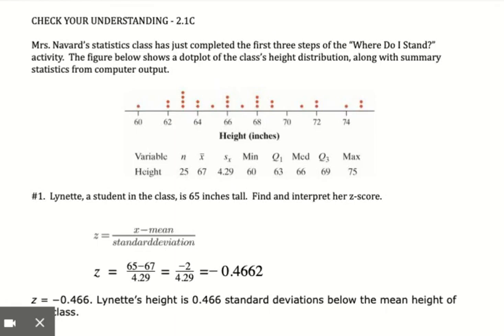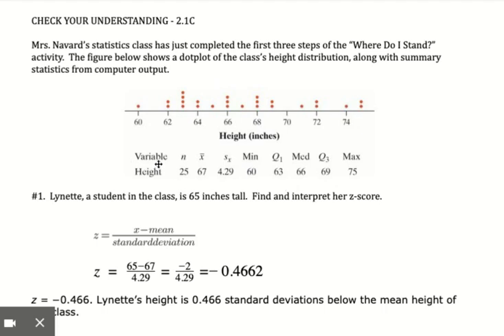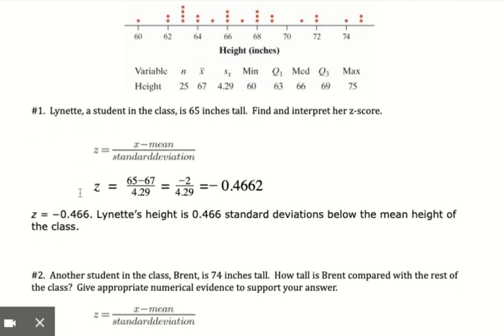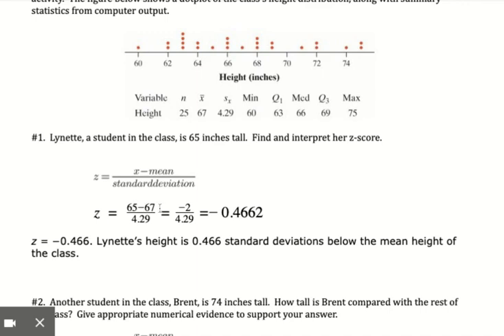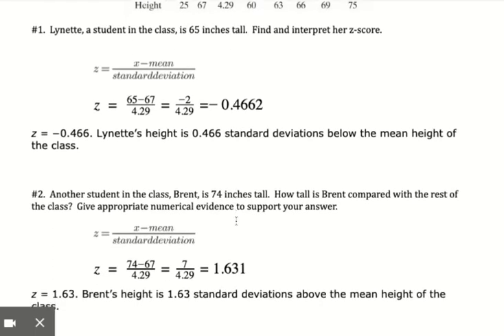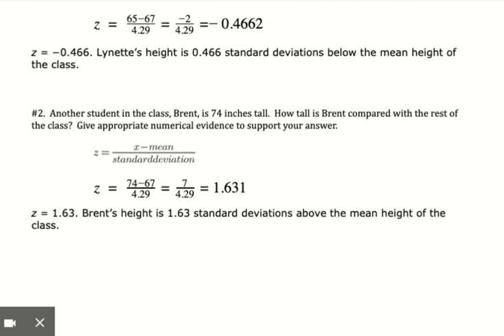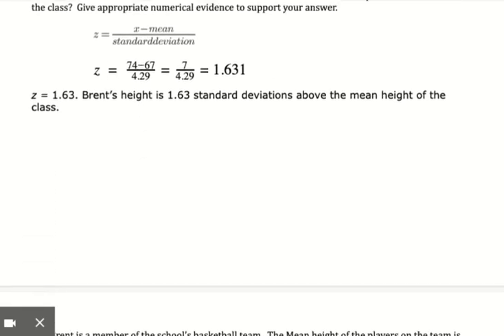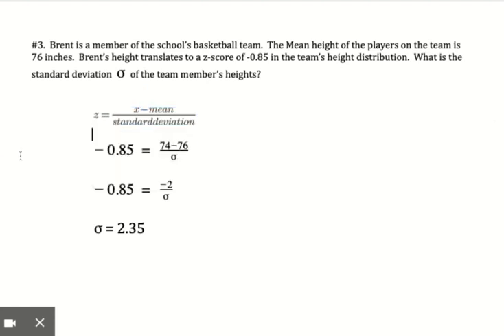2.1 CYU C Z-scores (Video)